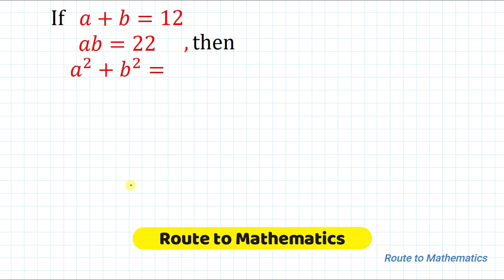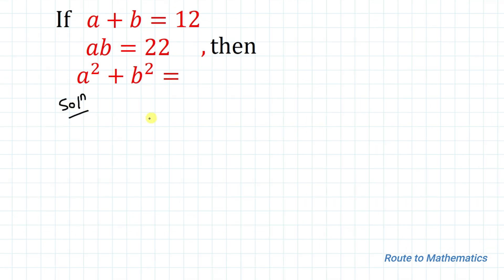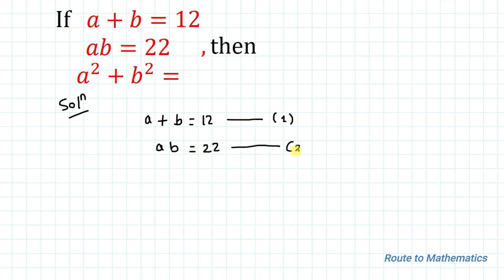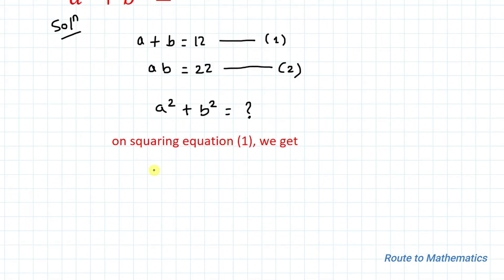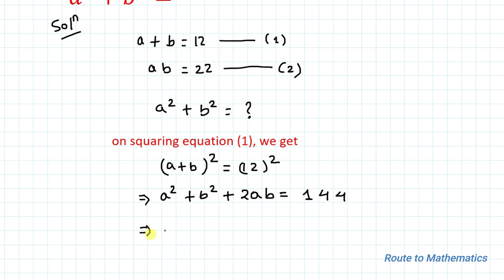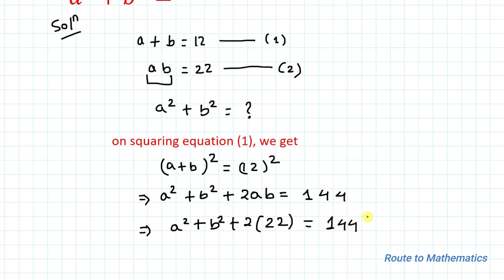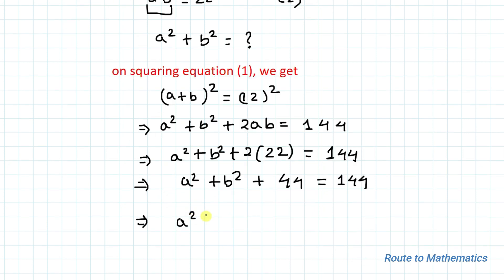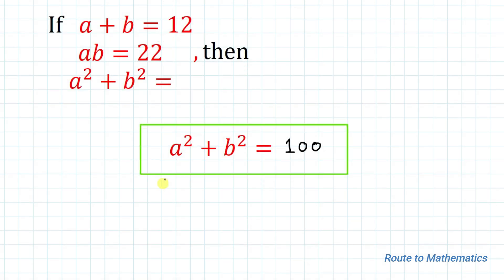Can Solve This System of Equation and Find The Value of a^2 + b^2= ?